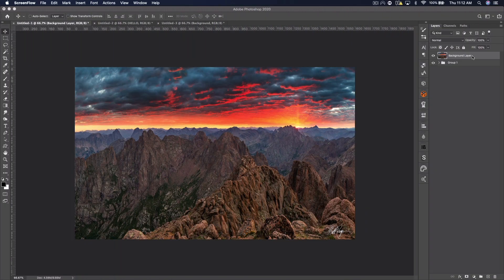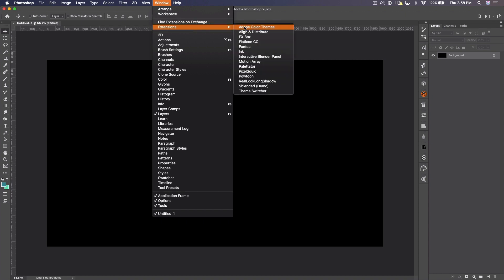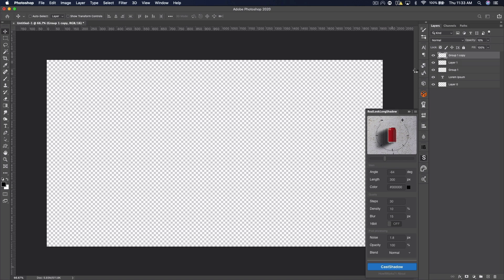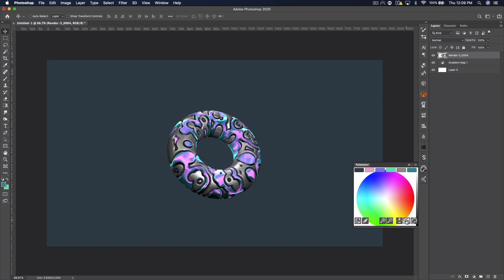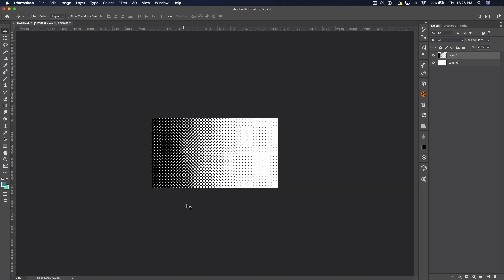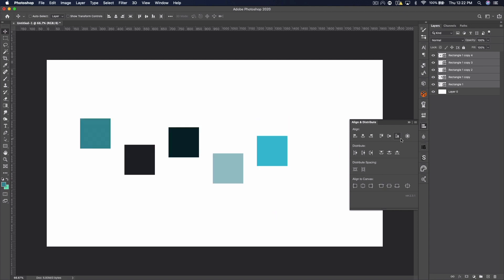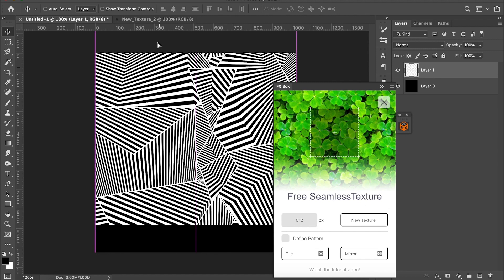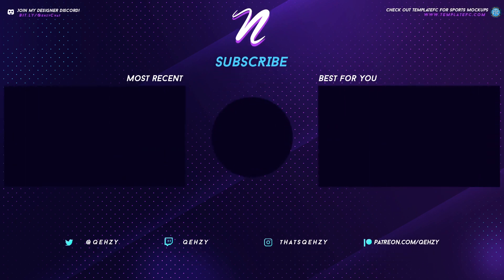The Best Free Photoshop Plugins 2020 by Qehzy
*Important Links*

--- Plugins ---